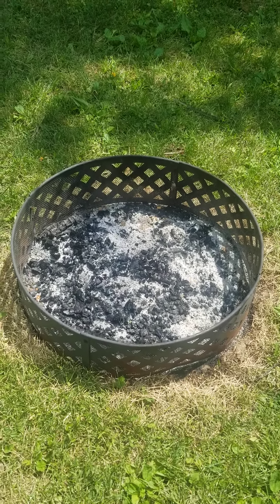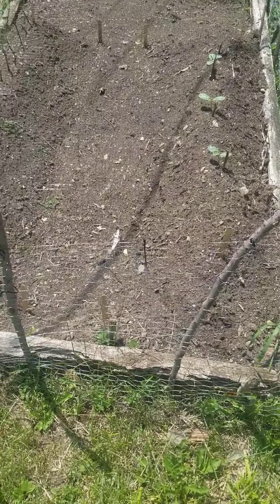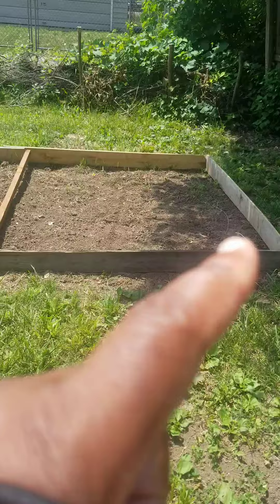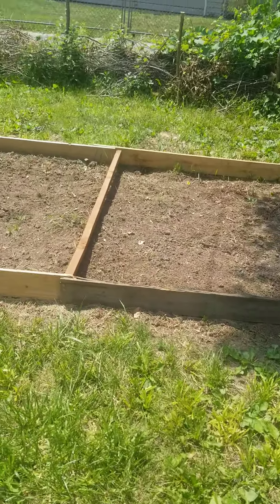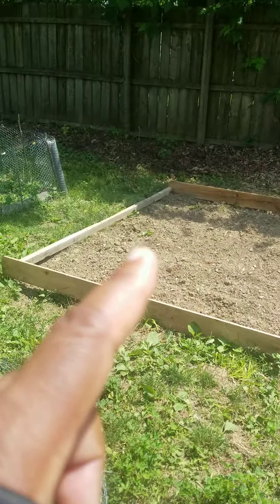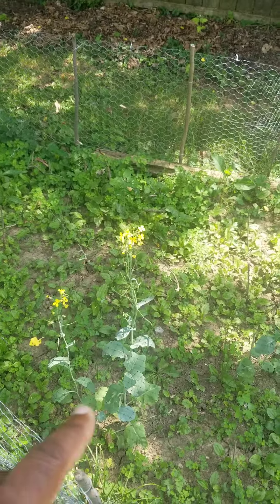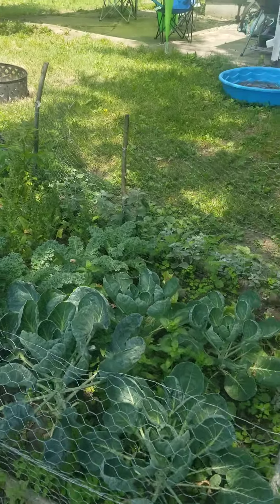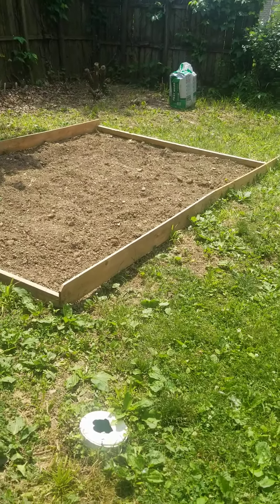Getting these gardens together!